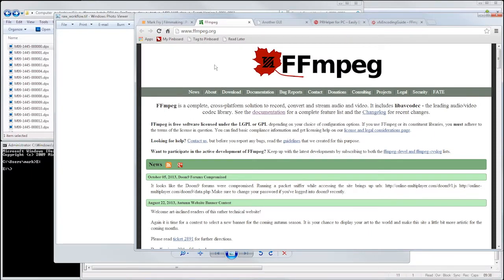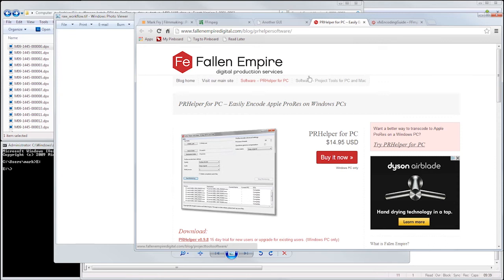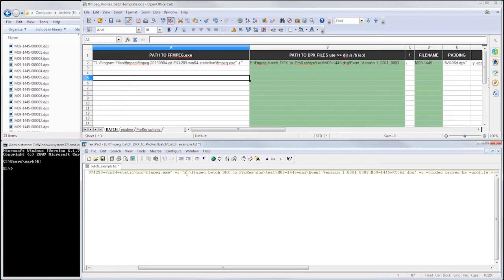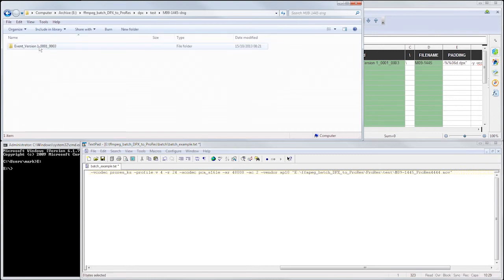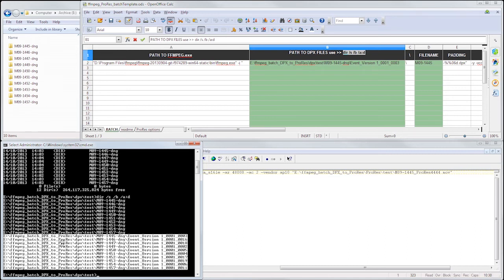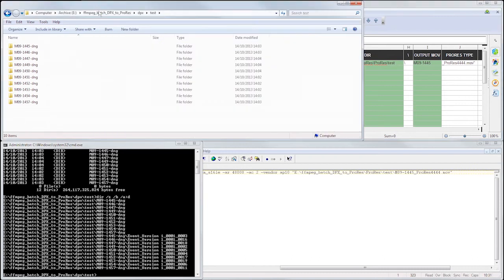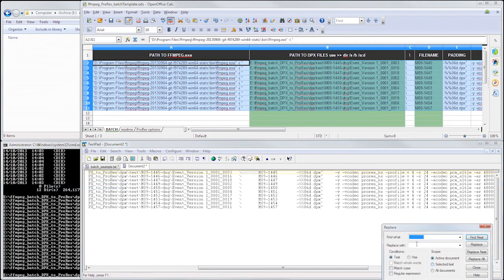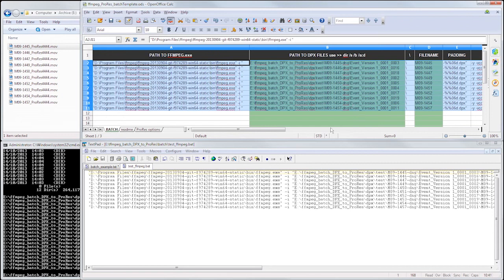ffmpeg: Batch convert DPX to ProRes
Batch convert DPX image sequence to Apple ProRes using:
- ffmpeg
- MS DOS command prompt
- OpenOffice Calc spreadsheet
- TextPad (or your favourite text editor)

UPDATE:

I think ffmpeg may have a default frame rate (25 fps??) but you can specify your own. If you use the -r argument at the beginning, you don't need to specify it at the end for the ouput (unless you actually want a different frame rate for the output).

eg. (NOTE the -r at the start before -i)

"D:\Program Files\ffmpeg\ffmpeg.exe" -r 24 -i "E:\myDPXs\myShot.%%03d.dpx" -y -vcodec prores -profile:v 3 "E:\myMOVs\myMovie_ProRes422.mov"